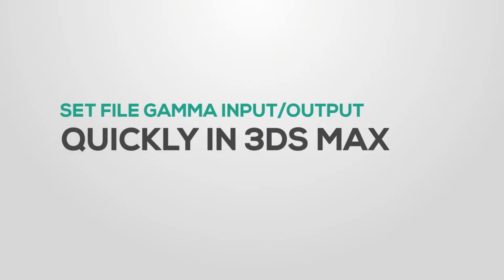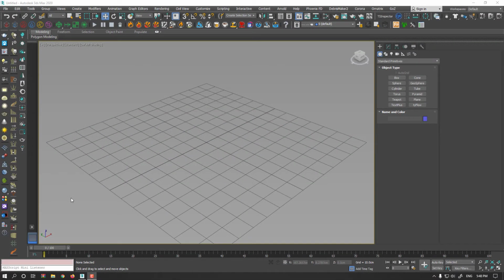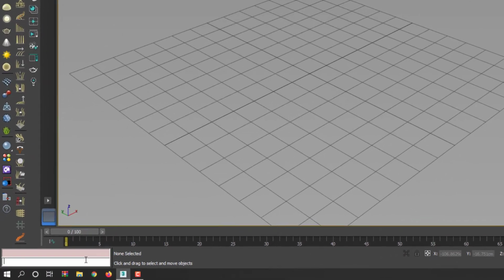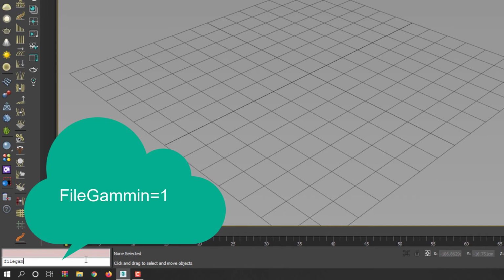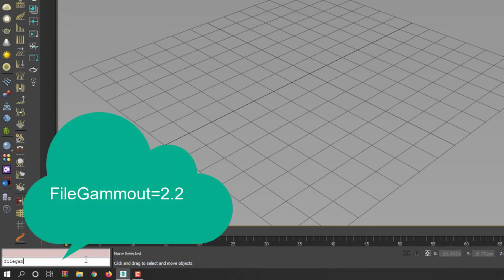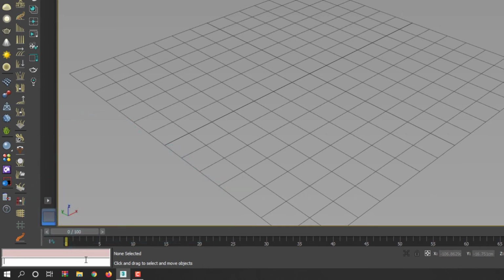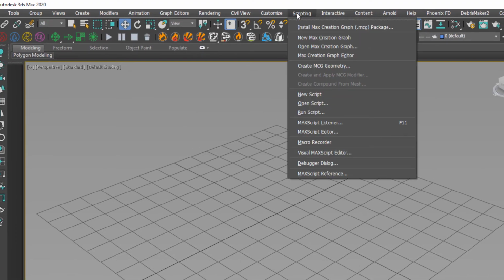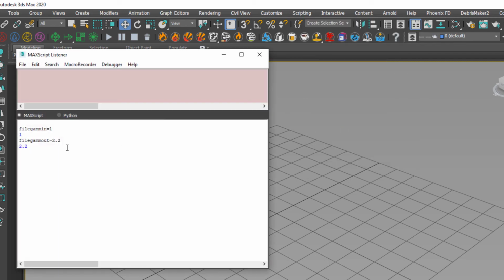Set File Gamma Easily (Input/Output) in 3DS Max